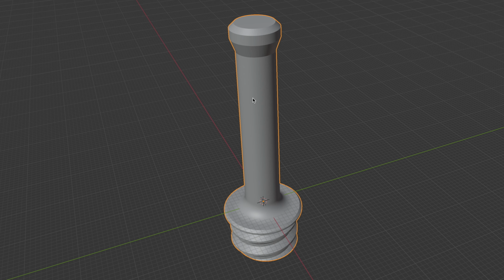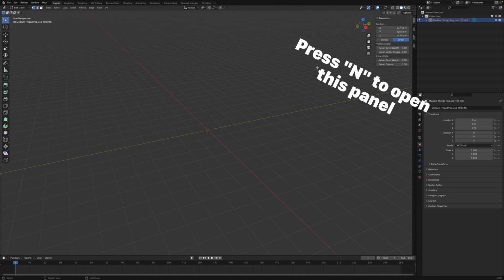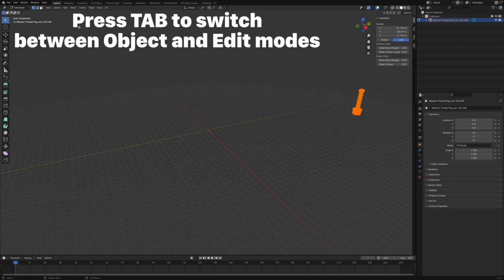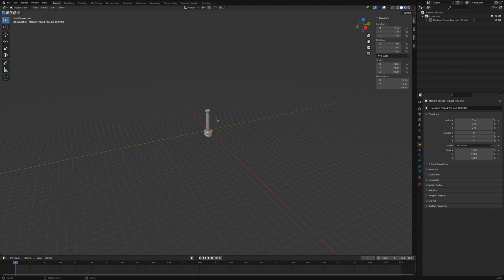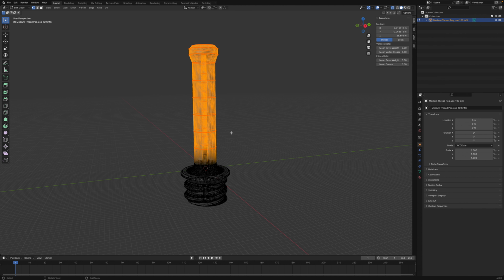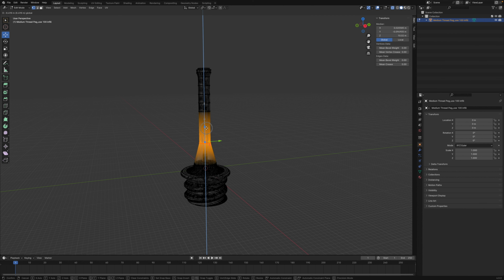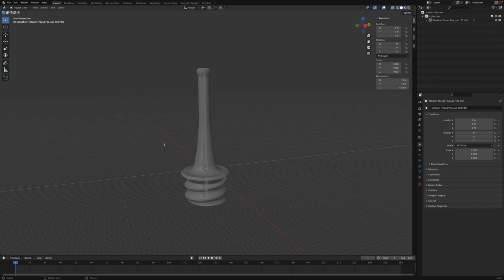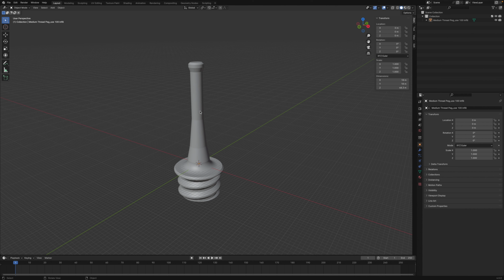How to Modify an STL with Blender (Quick and Easy)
In this video I'll show you how to quickly and easily modify and STL file using Blender, and powerful open-source 3D modeling application. Let's say you wan to modify a 3D model or STL for 3D printing, than this video is for you!

Good luck and happy printing!
-Steven
3D Printer Academy